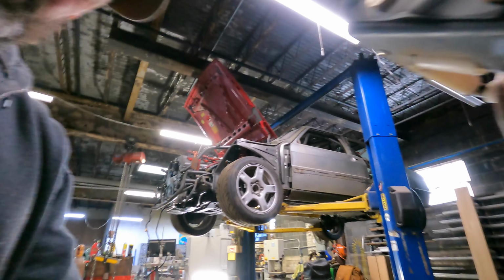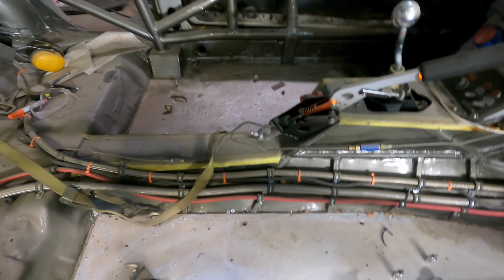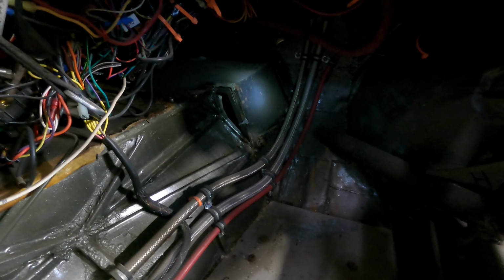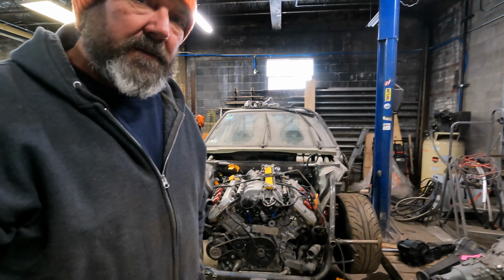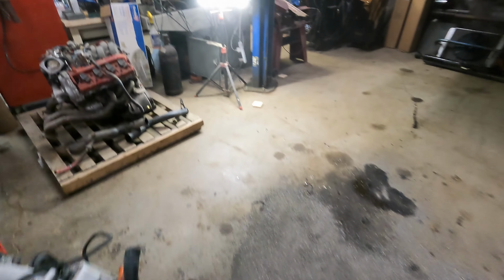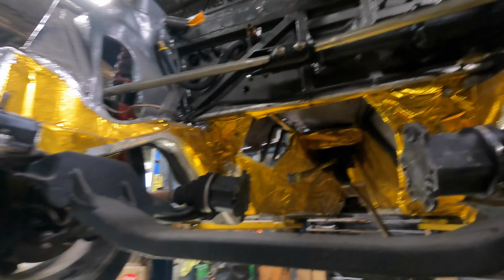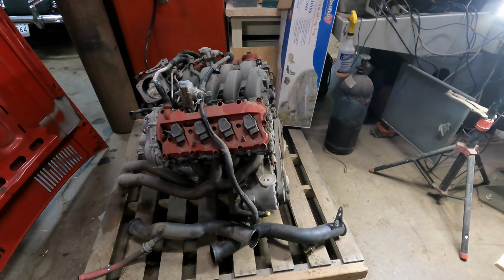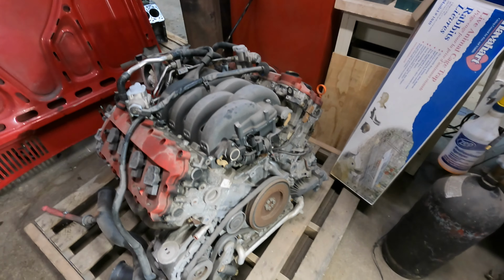HT Motorworks: RS4K Day 2 (&3), Engine removal.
As I have a full time day job, I am grabbing a few hours here and there to get this project done. Today's video was actually filmed over a few days in this fashion.

Engine and transmission removal.